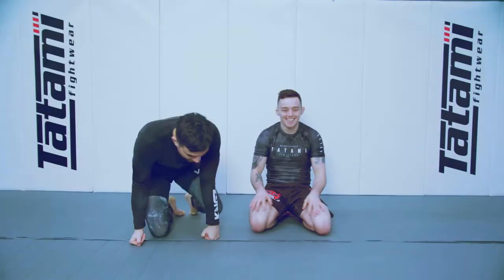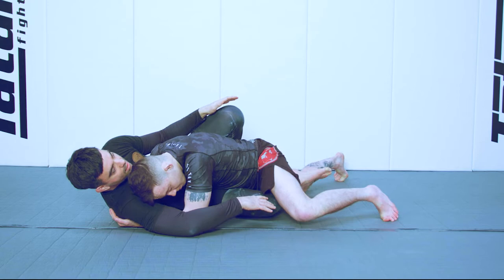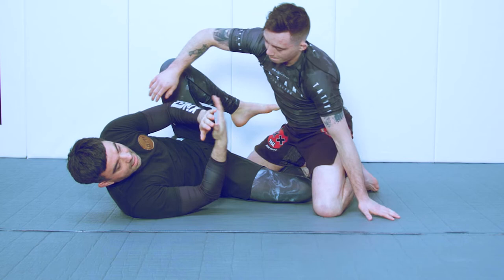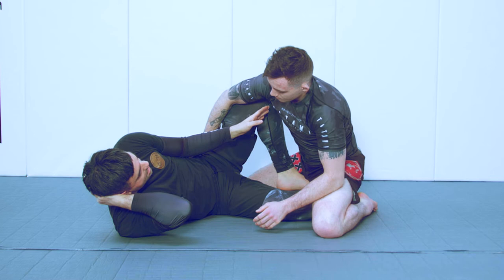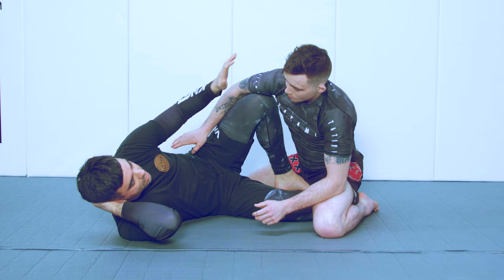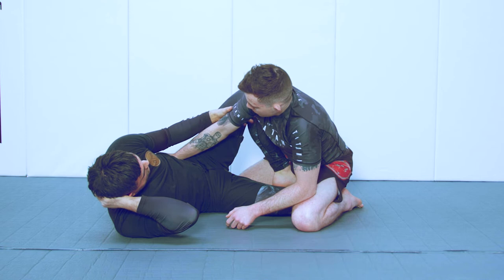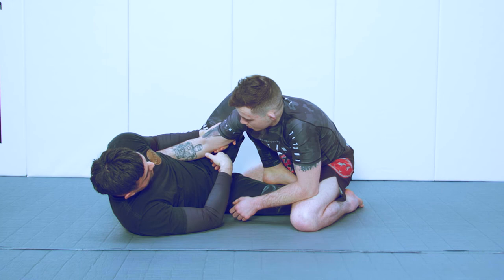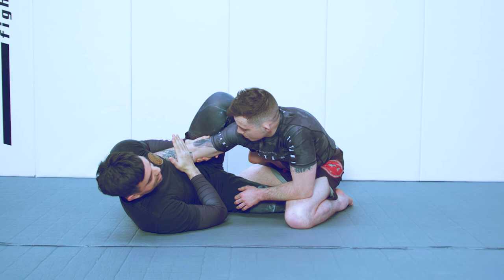Butterfly Guard Control With Dad Grip Arm Bar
Omied Jalalian-Khakshour gives some details on Butterfly guard control and a "Dad Grip" Arm Bar.